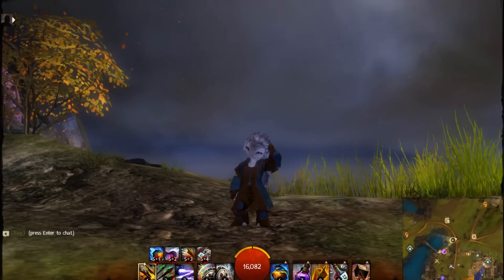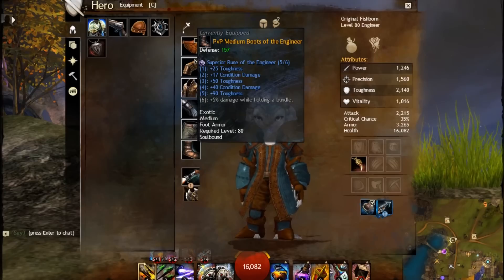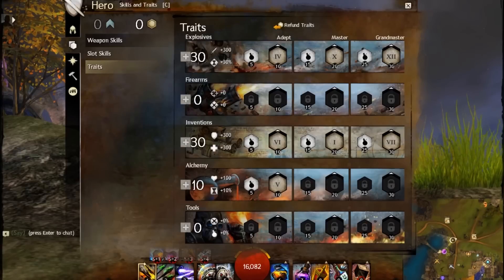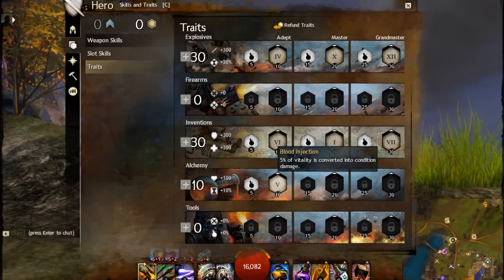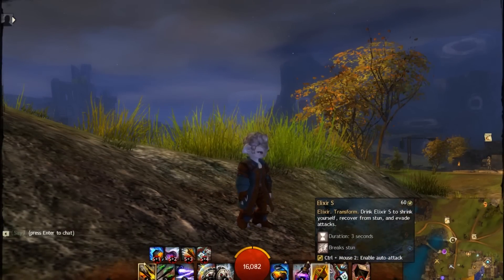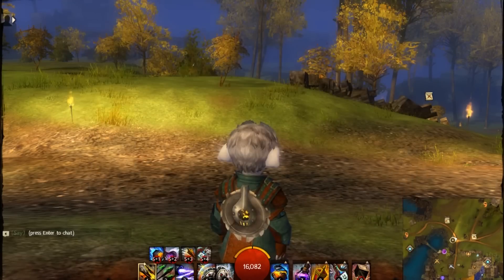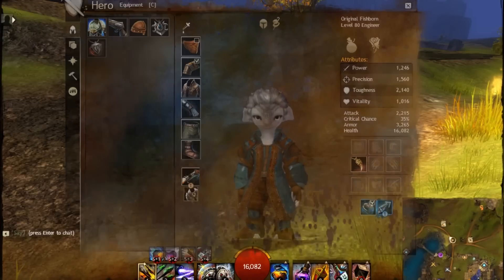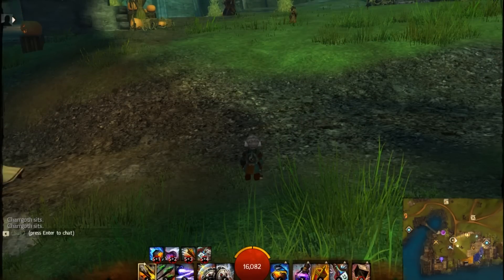Guild Wars 2 - Tank Engineer Build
Engineer Build video (PVP)

Level   : 80 Engineer
Realm : underworld (EU)
Name  : Original Fishborn